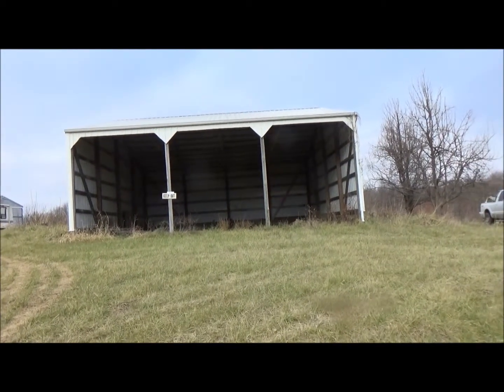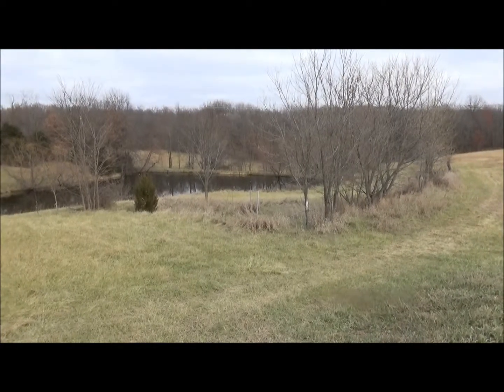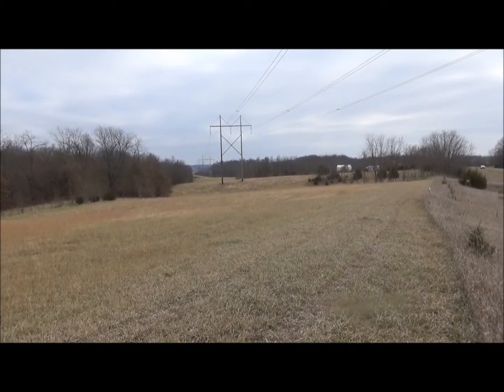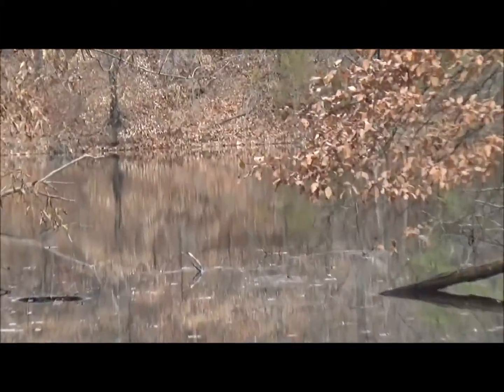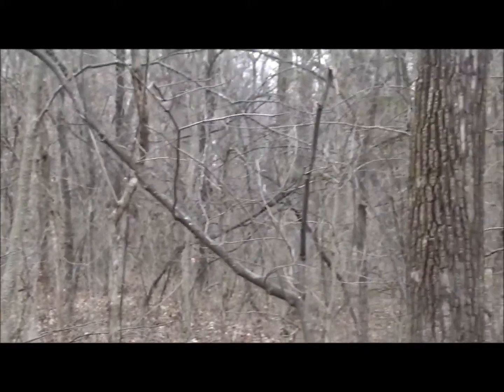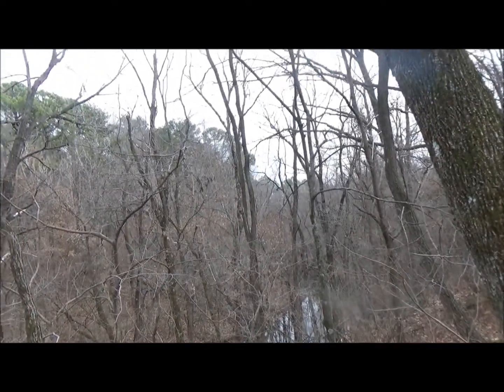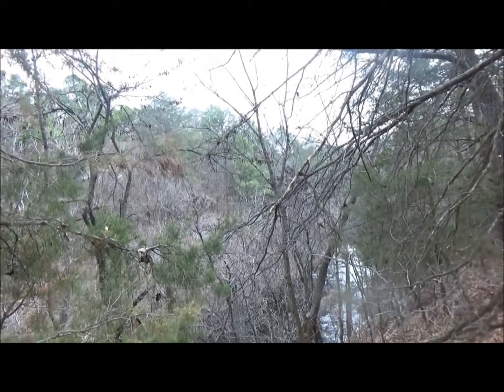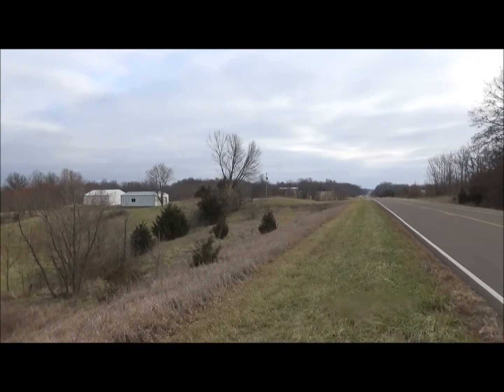137 acres Randolph County, Missouri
Approximately 80% wooded with balance open.  36X36 3-sided equipment shed is perfect for your tractors, trailers, etc.  24X36 Morton building with water, electric & plumbing rough-in are already in place.  2 lakes (both approx. ¾ acre in size) & 2 ponds (one wildlife drinking hole & one  ¾-1 acre in size) on site.  Blacktop frontage on the West, county road frontage on the South.
Several great options for this one… Build your dream home, weekend getaway or use the Morton building as your hunting cabin.  Excellent hunting tract loaded with whitetail sign!